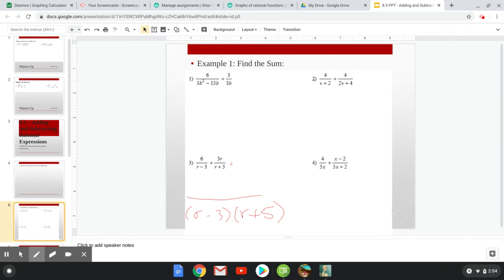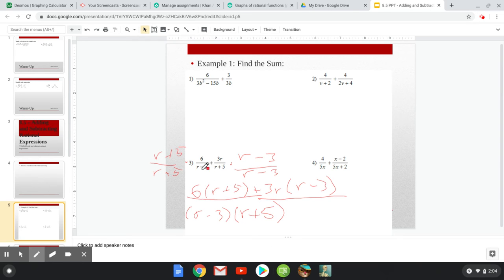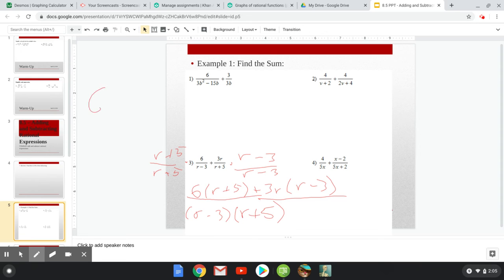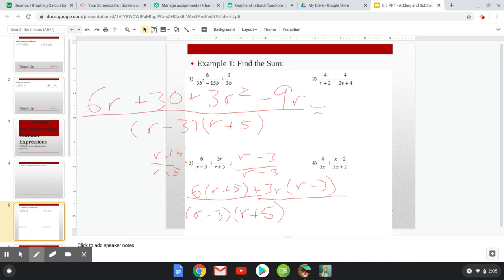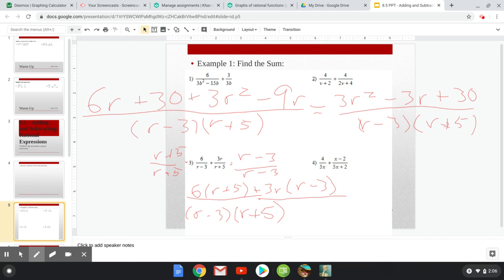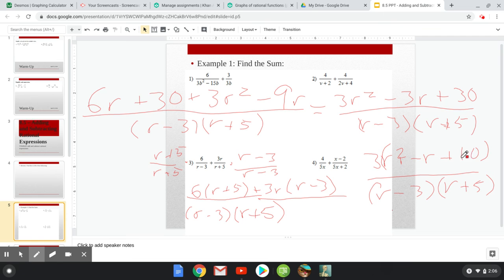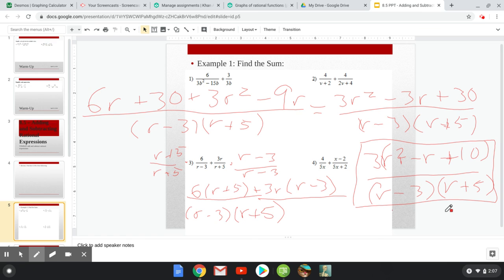8.5 adding rational expressions example 3